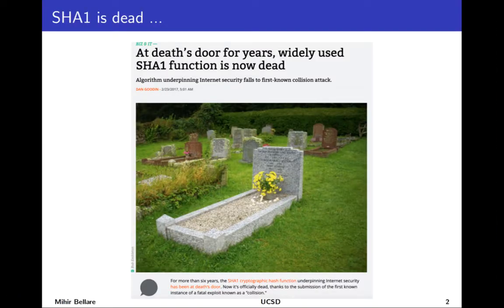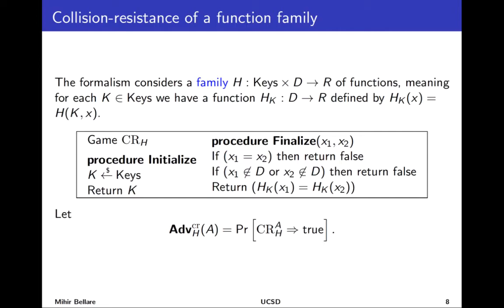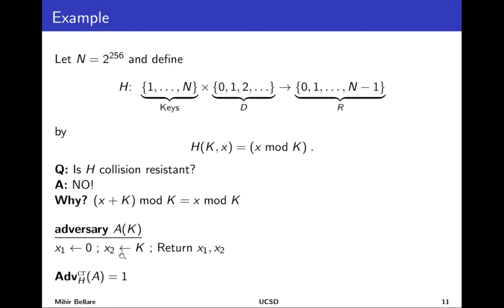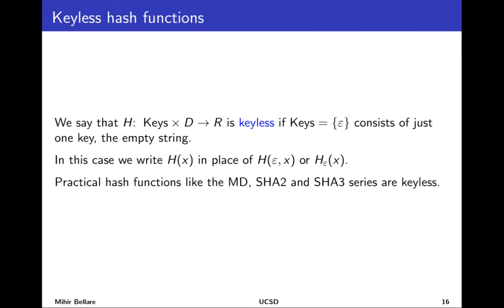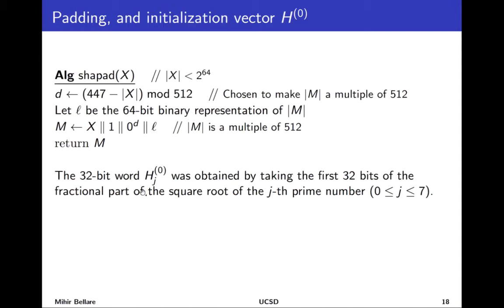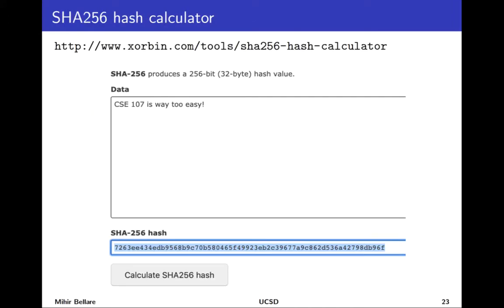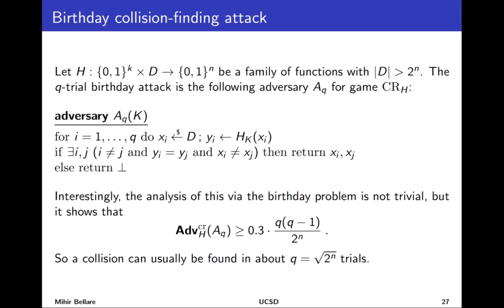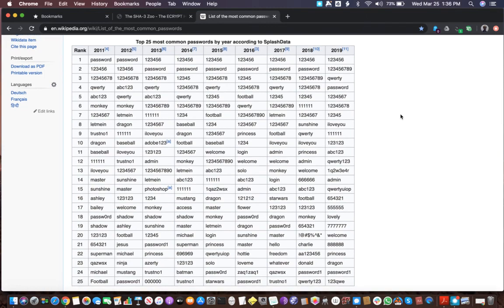11 HashFunctions Part1